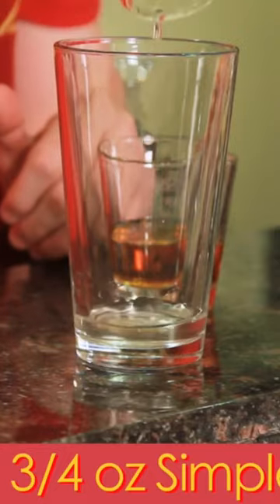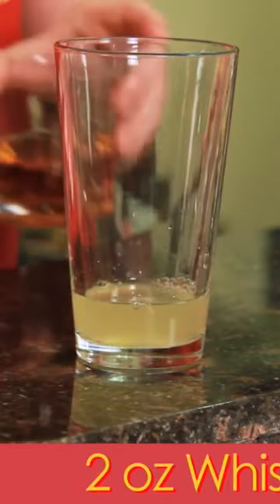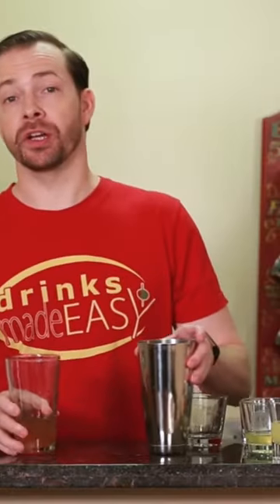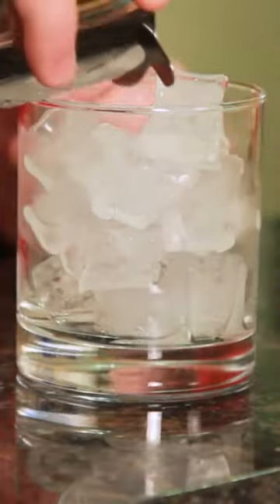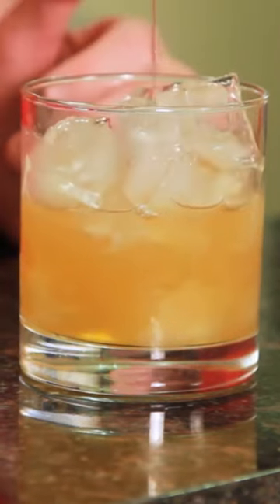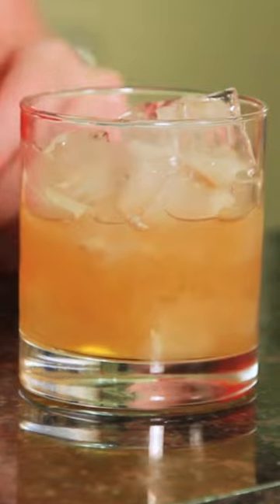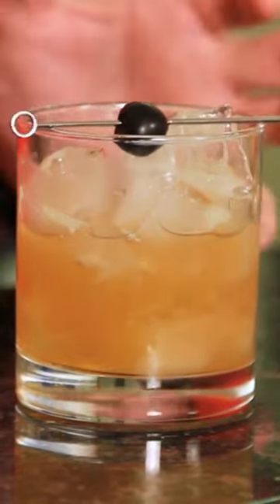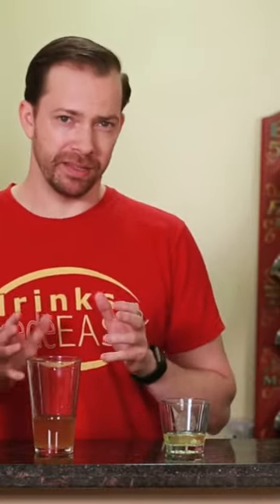The Classic vs. The Modern Whiskey Sour. Click the link for the full video.